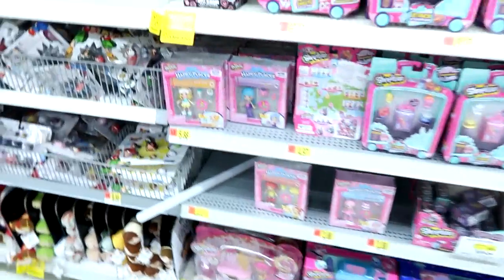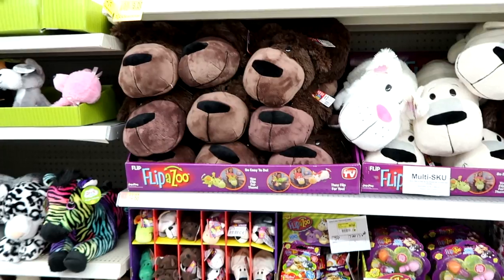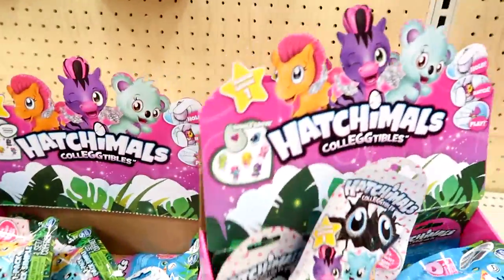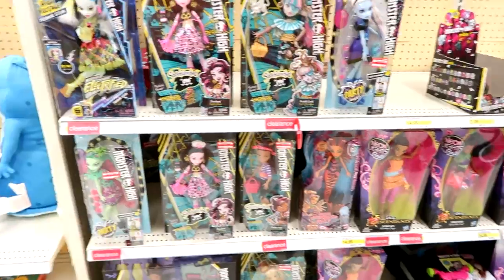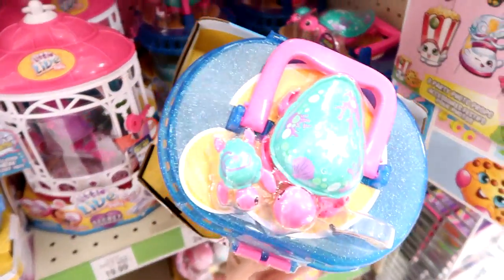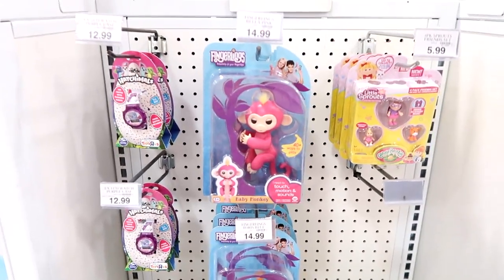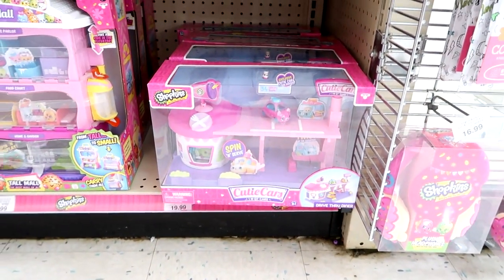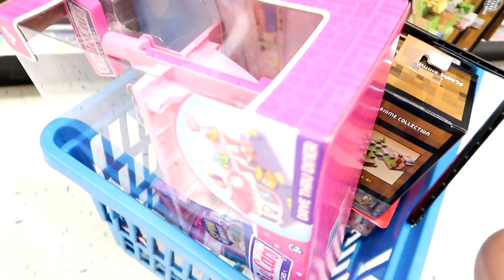Toy Hunt #85! Shopkins Cutie Cars, Chubby Puppies Babies, Lil Woodzeez, Minecraft, Grossery Gang